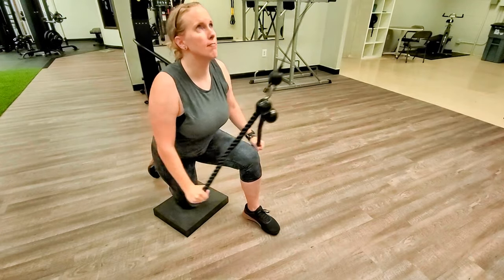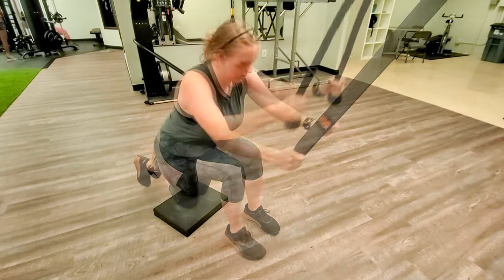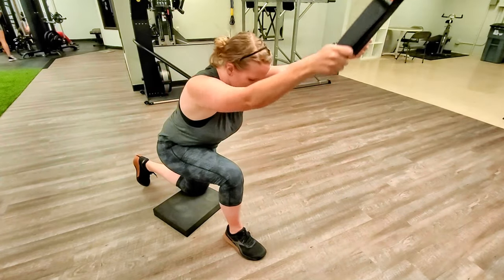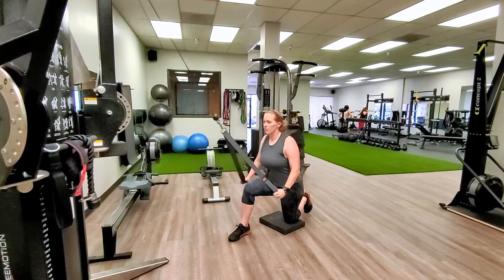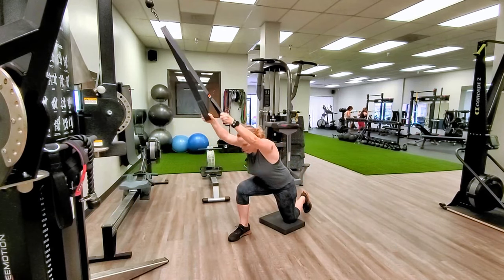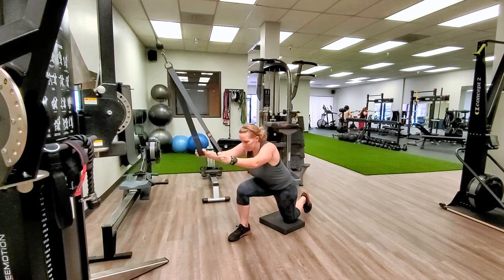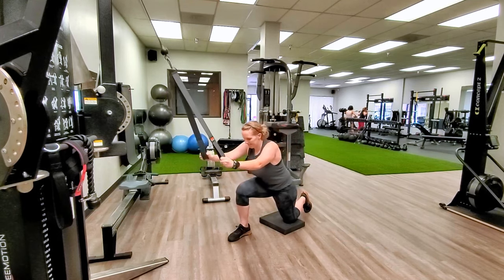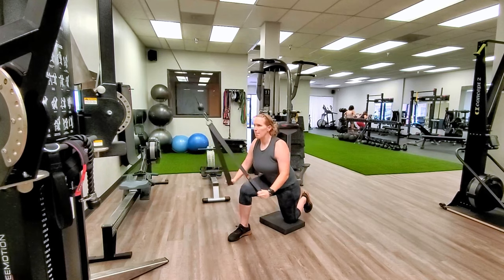Half Kneeling Straight Arm Pulldown